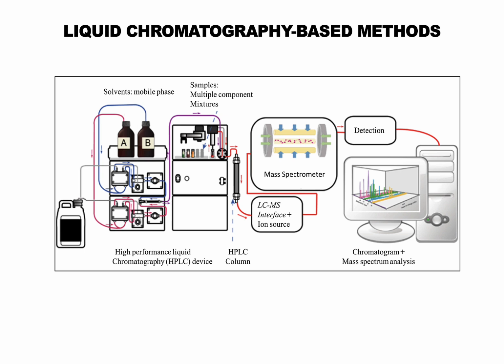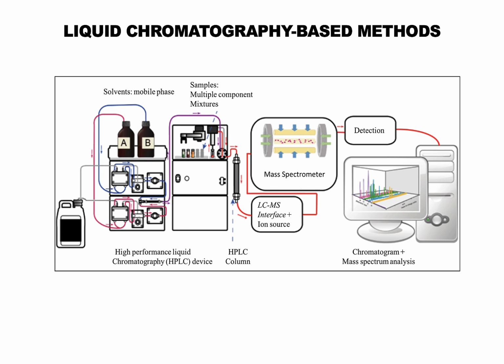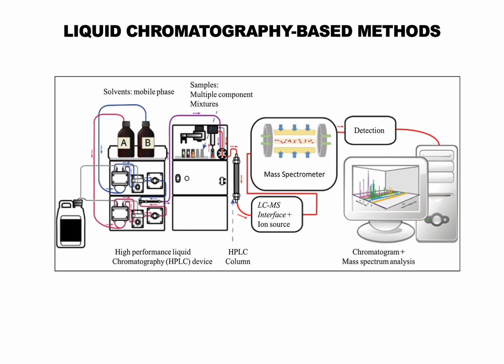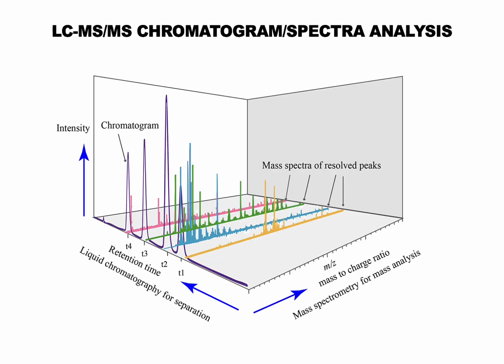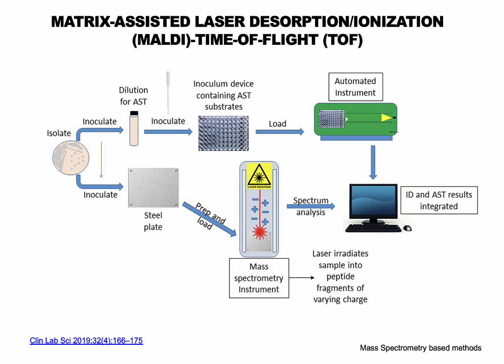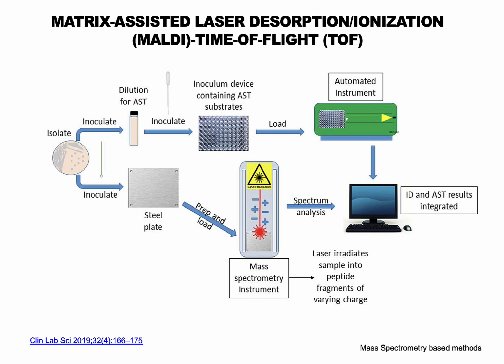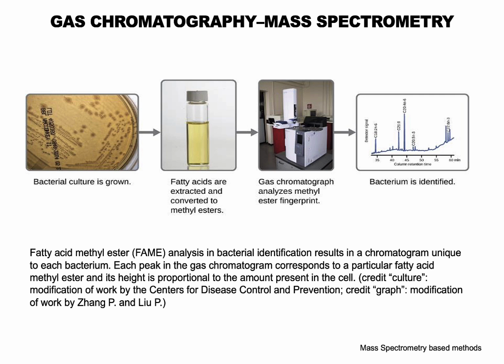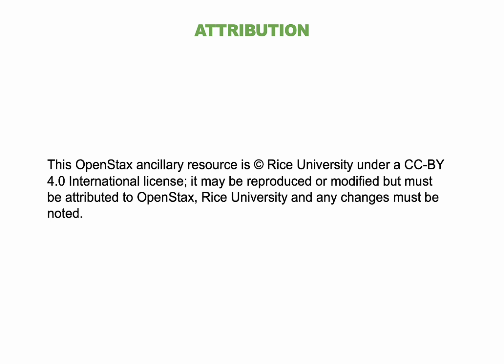007 Microbiology Chapter 7 5